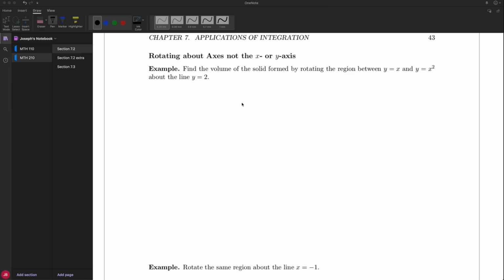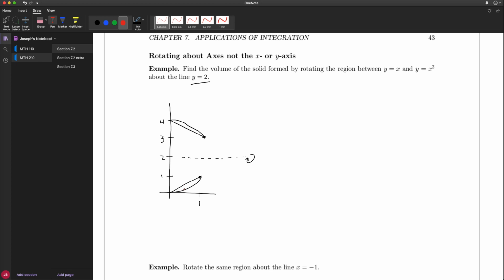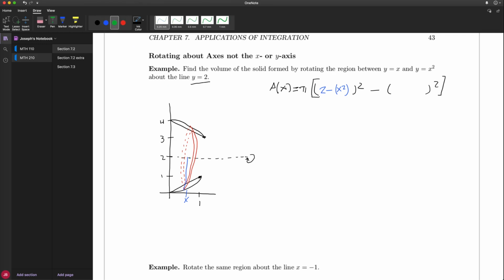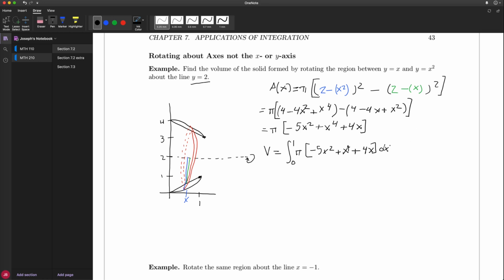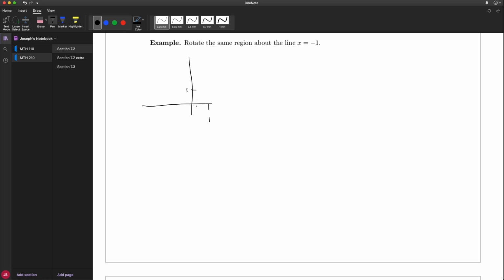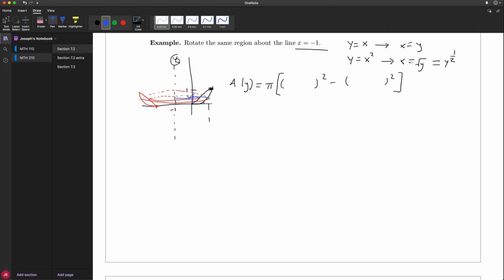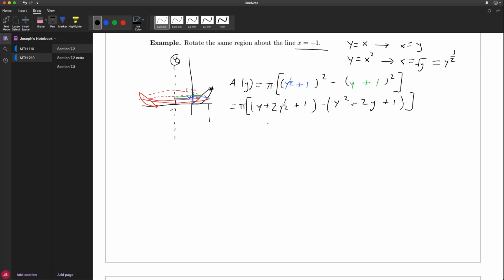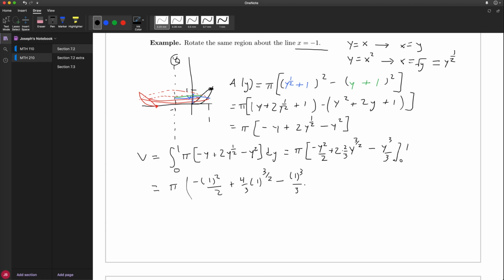MTH 210 Section 7.2 part 4